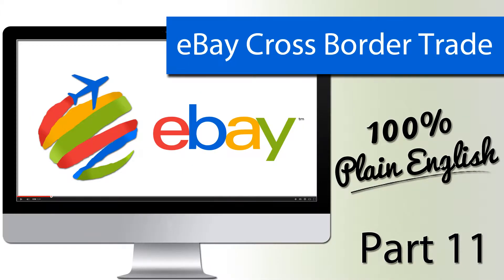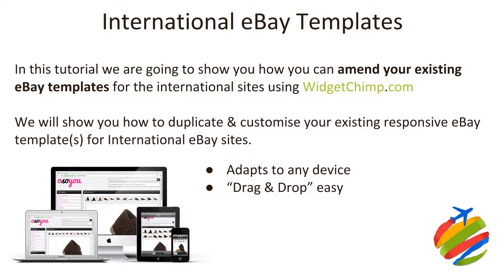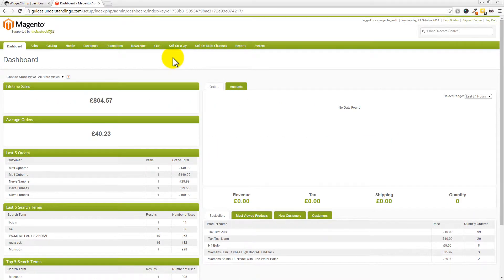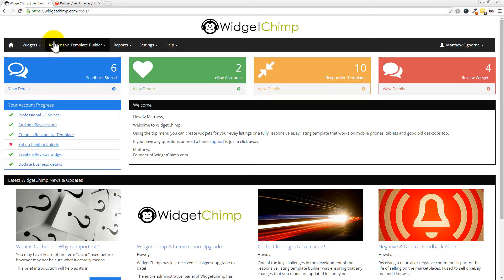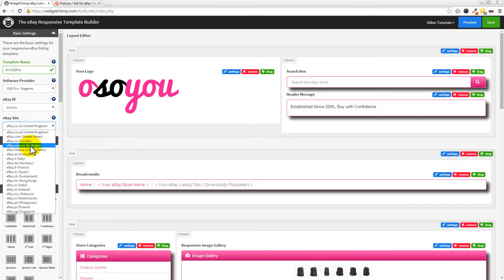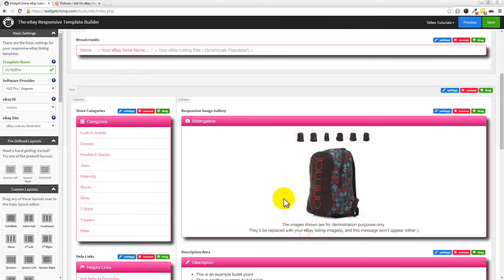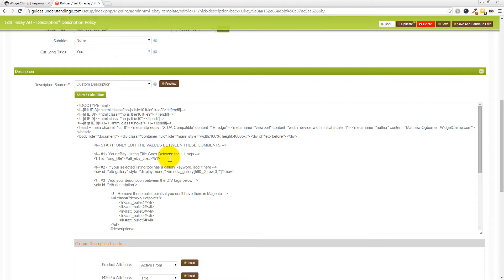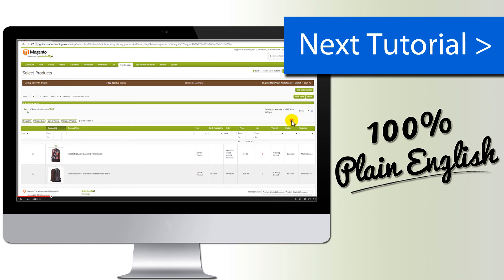Part 11 - Localised eBay Listing Templates - eBay Cross Border Trade with Magento & M2EPro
Howdy, In this video tutorial we show you how to customise your eBay listing templates for the international eBay sites.

We both know that if you're going to be successful on eBay you have to put your "best foot forward" every time.

This is why WidgetChimp is included free with our Premium membership subscriptions, you can build fully responsive eBay listing templates and we also know that +40% ALL transactions on eBay are now touched by mobile devices.

One of the neat things with WidgetChimp is that you can quickly duplicate an existing listing template, then tailor it to any of the 19 major eBay sites.

That means when a customer in eBay Australia for example clicks on one of shop categories or a related item in your listing, the customer stays on the eBay.com.au website.

This is exactly what you want them to do.

In this course we're show you how to set up M2EPro and Magento to list the right way to these international sites and that means the customer needs to stay on the site and not link off to another eBay site where they'll have to login and most likely see different currencies to what they're used to.

If you're not a Premium member of UnderstandingE you can still use WidgetChimp.

It comes with a free 7 day trial and the signup process is ridiculously simple and you can get started with a Responsive eBay listing template within minutes.

And remember, you receive an Elite subscription with WidgetChimp with your Premium UnderstandingE membership which allows you to add up to 10 eBay accounts worth £29.99 per month.

As Premium is as little as £15 per month, this is a no-brainer as you also get access to ALL of the +250 video tutorials here as well.

Magento doesn't need to be just for "nerds", we have over 250 step-by-step video tutorials like this one available

Matt & Dave